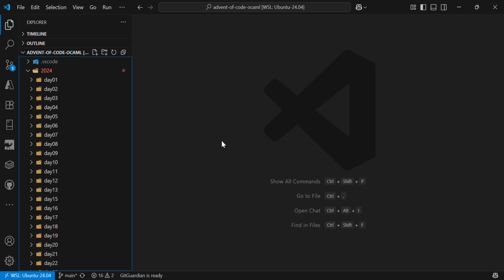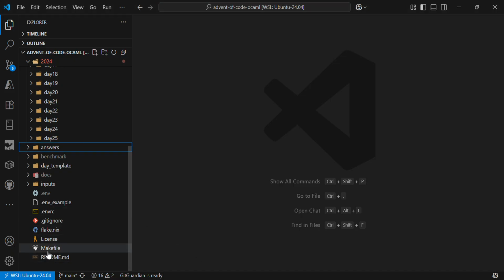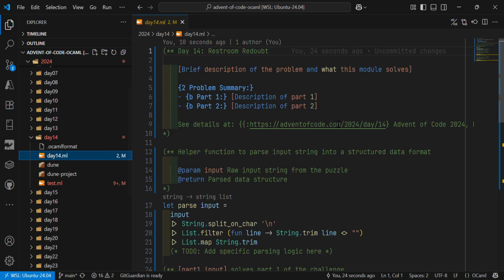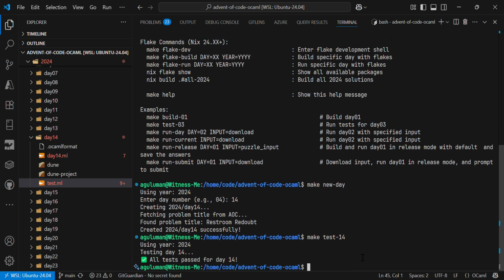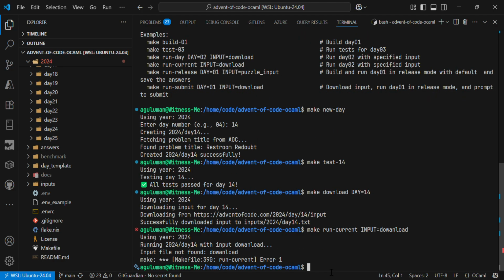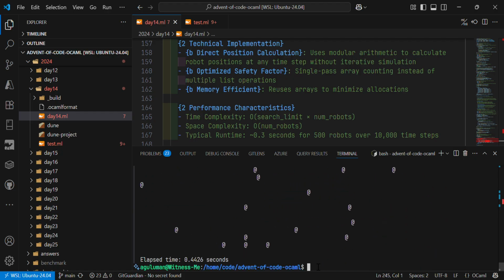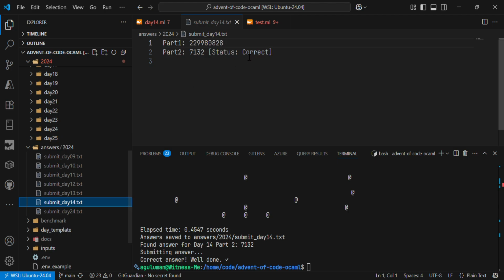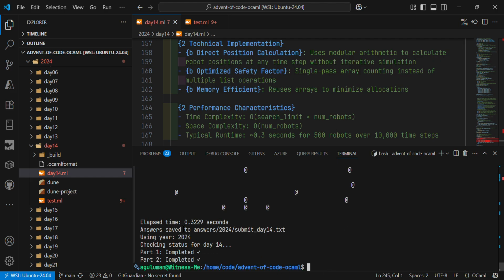Advent of Code OCaml: Automated Download, Execution & Submission Pipeline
🎄 **Advent of Code OCaml: Complete Automation Pipeline**

Watch me demonstrate a fully automated Advent of Code workflow that eliminates all manual steps between solving and submitting!

• Automatic puzzle input downloading with authentication
• Lightning-fast OCaml solution execution (0.3s runtime!)
• Beautiful Christmas tree visualization for Day 14 Part 2
• Smart submission system that prevents duplicate submissions
• Individual part submission (Part 1 & Part 2 separately)
• Bulk submission with interactive prompts
• Complete terminal-based workflow - no browser switching!

- `make new-day` - Creates day template with problem title fetching
- `make download DAY=14` - Auto-downloads puzzle input
- `make run-current INPUT=download` - Runs latest solution with downloaded input
- `make submit DAY=14 PART=1` - Smart individual part submission

🎯 **Technical Highlights:**
• 100x performance optimization (28s → 0.3s execution time)
• Intelligent duplicate submission prevention
• Status checking integration with AoC servers
• Beautiful ASCII Christmas tree pattern detection
• Automatic answer persistence and validation

Perfect for competitive programming enthusiasts who want to focus on algorithms instead of manual submission workflows!

🔧 **Tech Stack:** OCaml, Make, Advent of Code Session Token